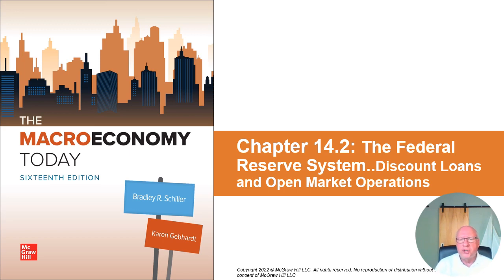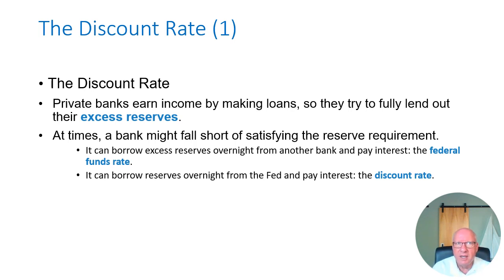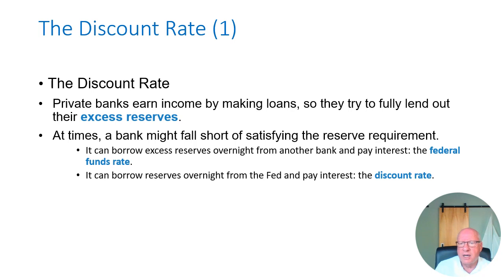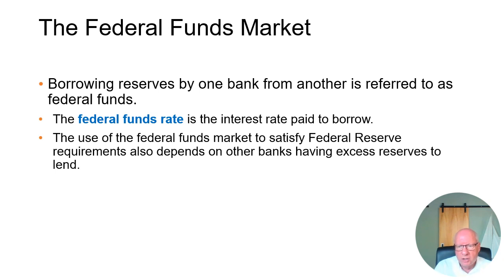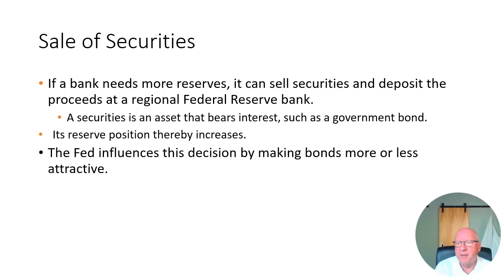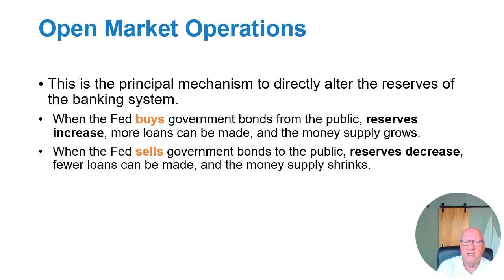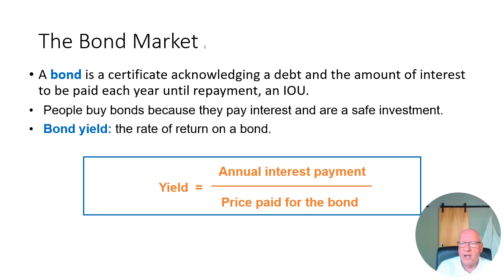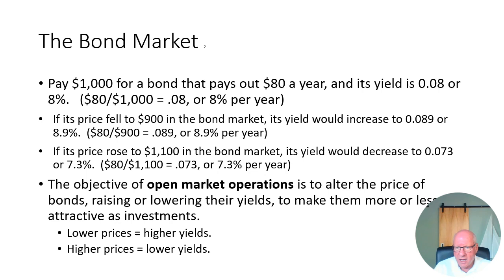Ch 14 2 Lecture Video BUS 601 Schiller